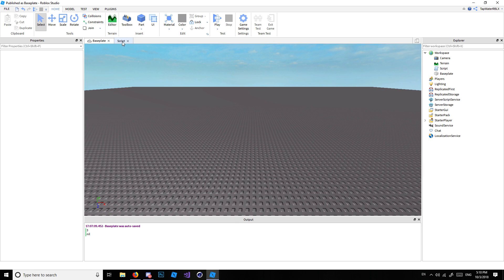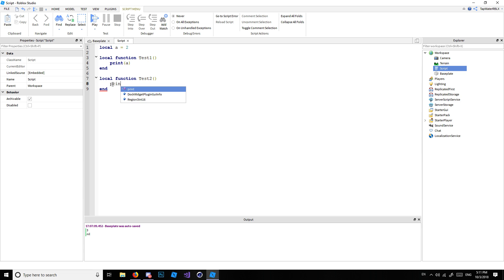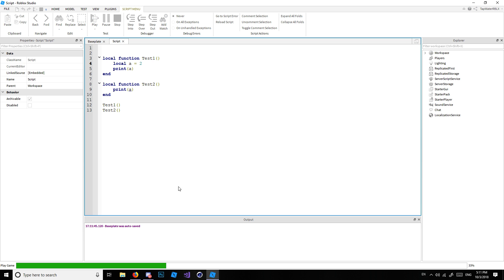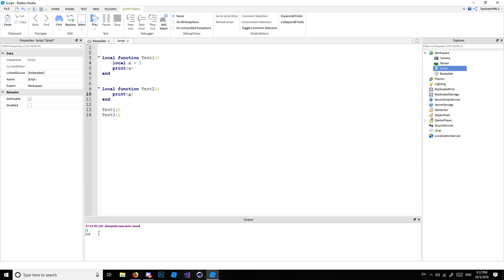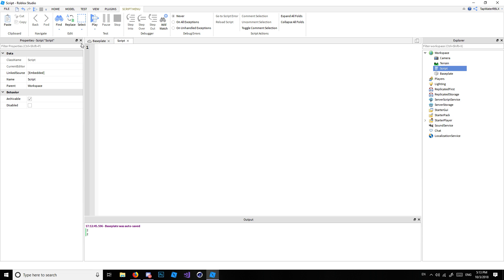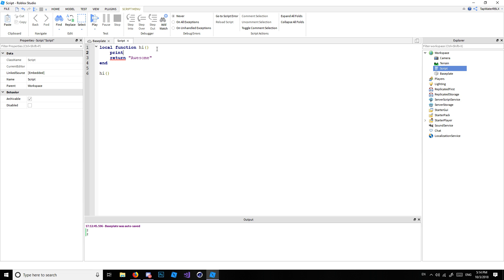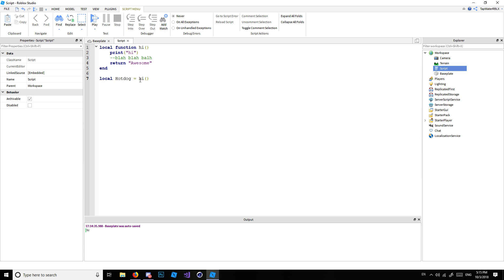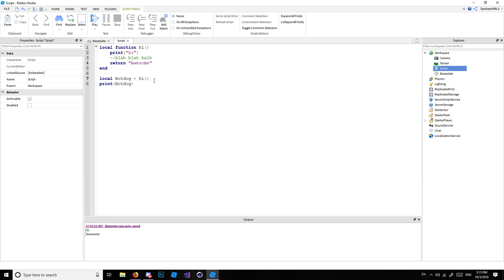Beginner's Roblox Scripting Tutorial #6 - Scope & Returning (Beginner to Pro 2019)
Hey guys, in today's video I am going to be teaching you about Scope and Returning. Now, whenever I learned how to script and I learned about Returning I didn't understand it for like an entire month and I was so confused. But I realized eventually what it meant xD, so I'm gonna be teaching you the way I wish that I learned it to so it will be more simple for you guys. If you still are confused on scope or returning after this video is over then make sure to leave a comment so I can clear up any confusion on this.